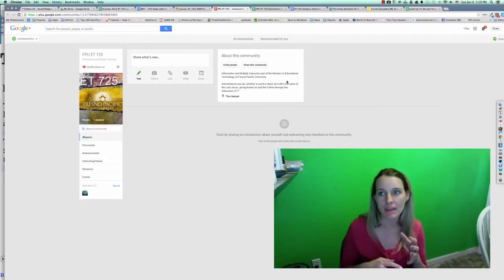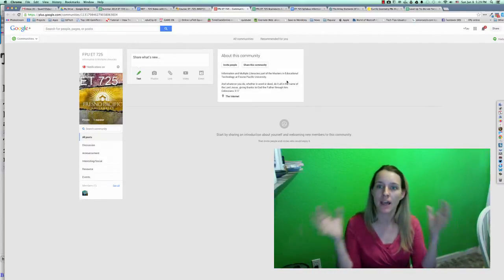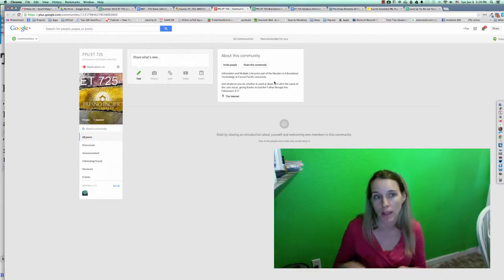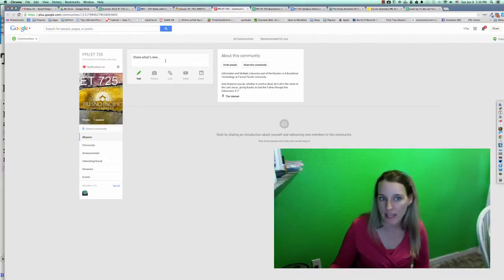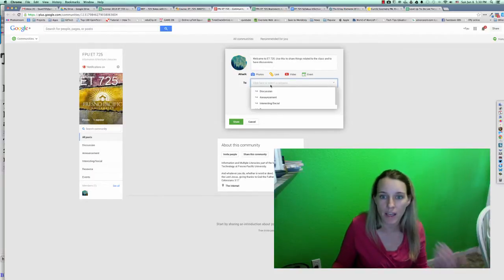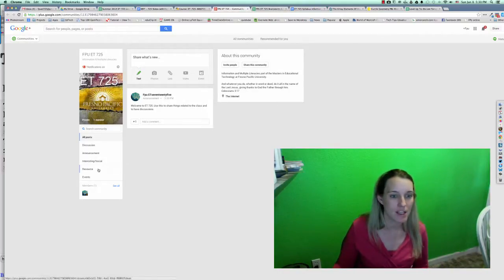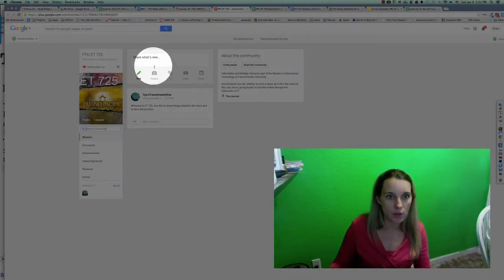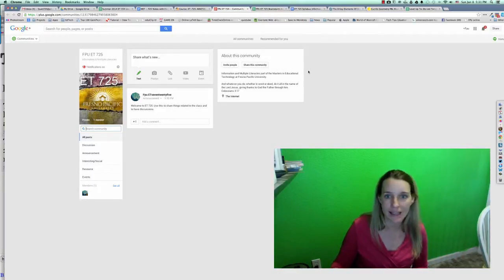FPU 725 Google Plus Community Intro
Please post in the community